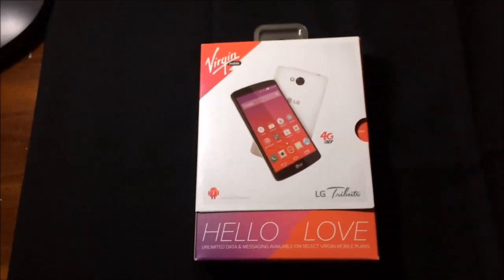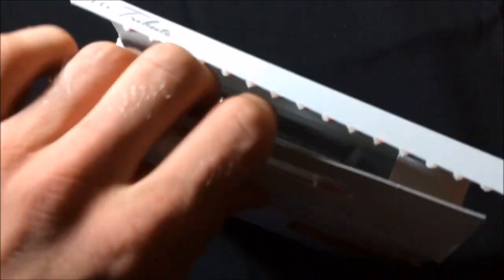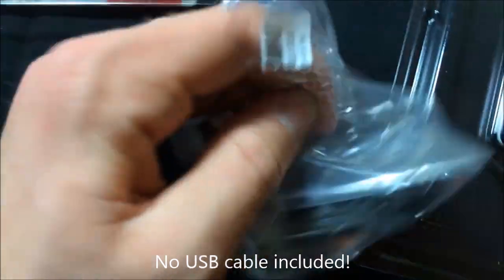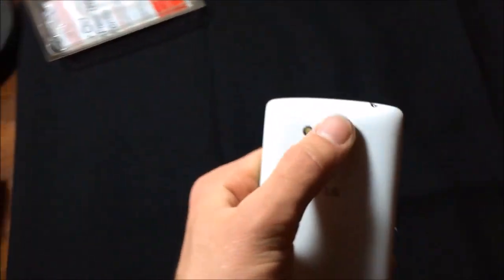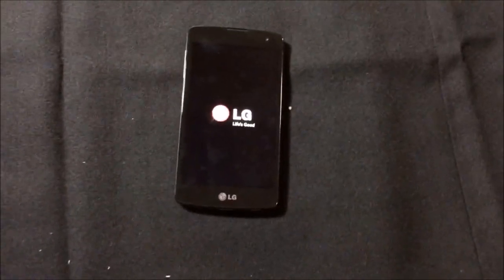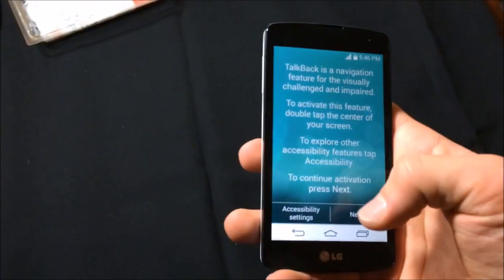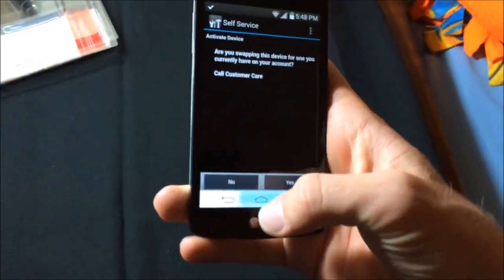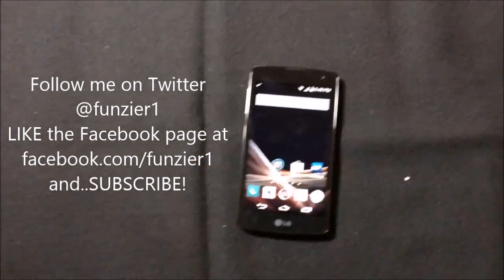LG Tribue Unboxing - Virgin Mobile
This is an unboxing video of the LG Tribute from Virgin Mobile USA. Expect a review soon!